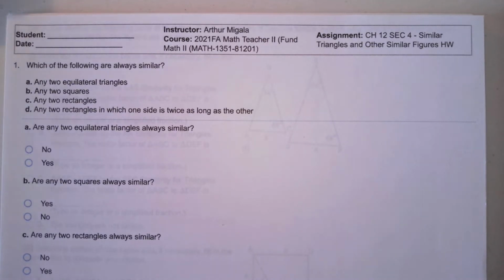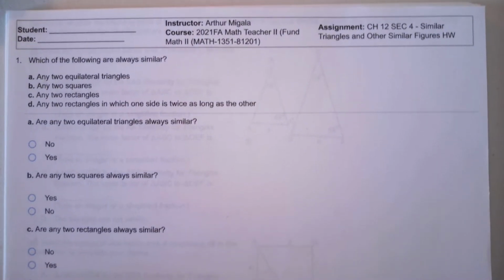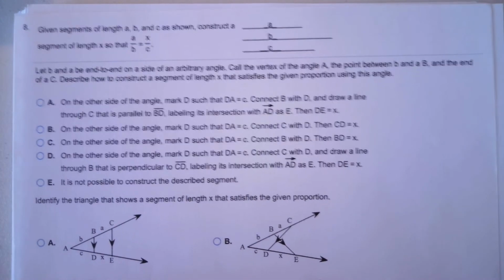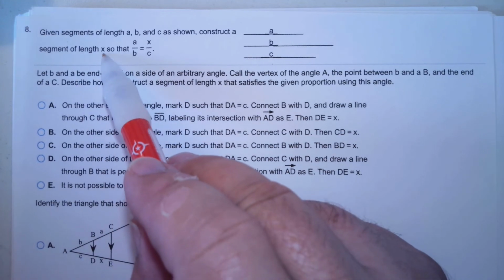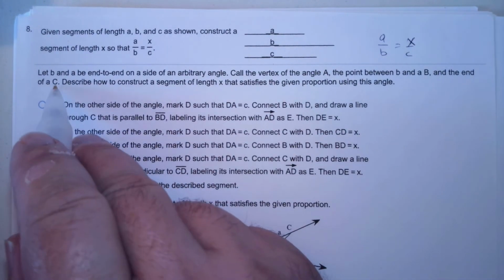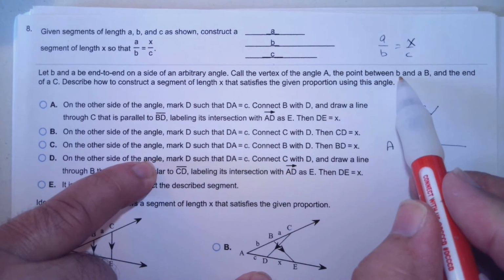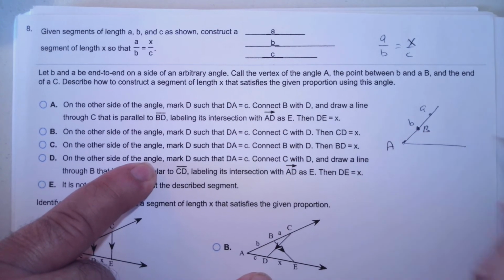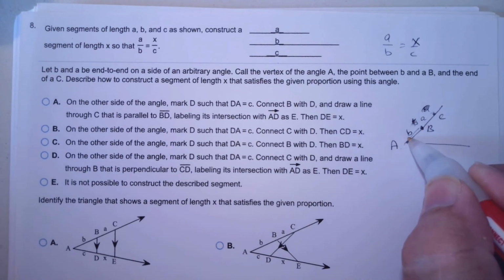MATH 1351 CH 12 SEC 4 HW SOLUTIONS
This is a step-by-step tutorial on the solutions for Chapter 12 Section 4 - Similar Triangles and Other Similar Figures - Homework Assignment.